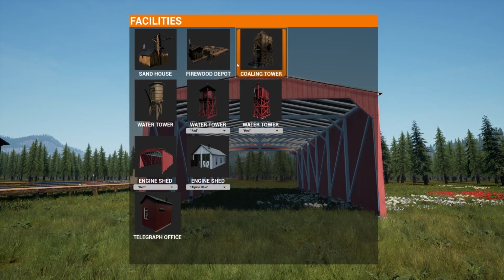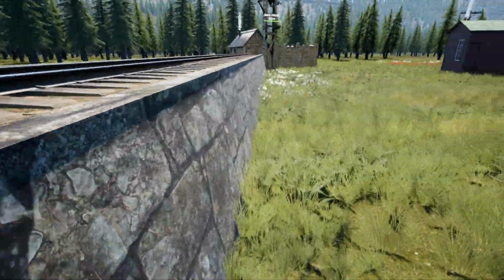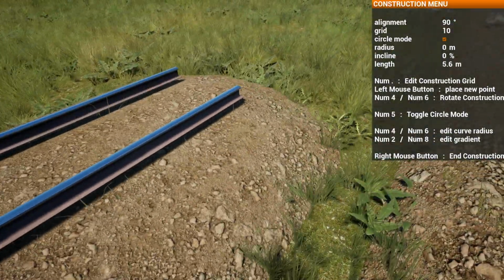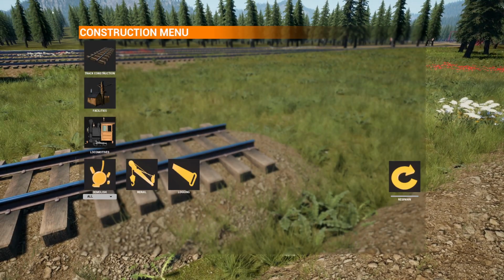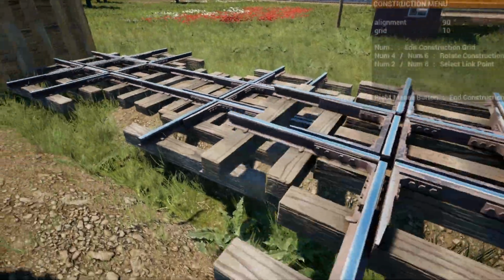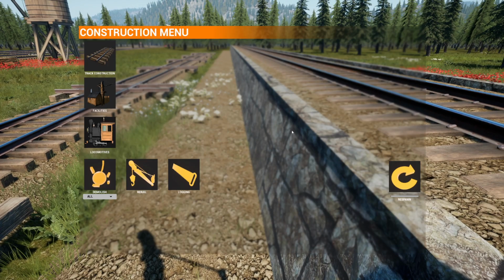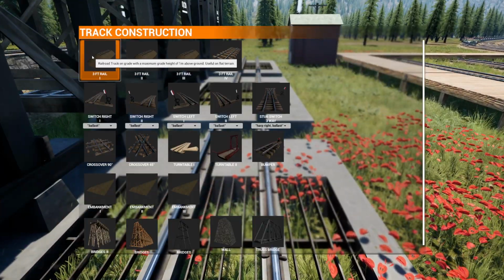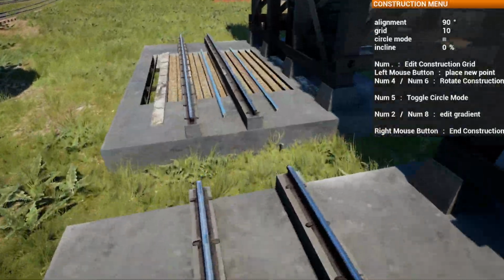How to allign Buildings and space them out evenly in Railroads Online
Railroad Studio is easier to handle than the manual way, but it's not the only one.